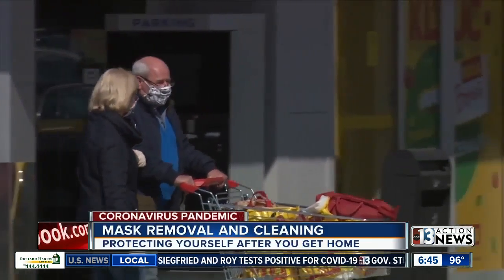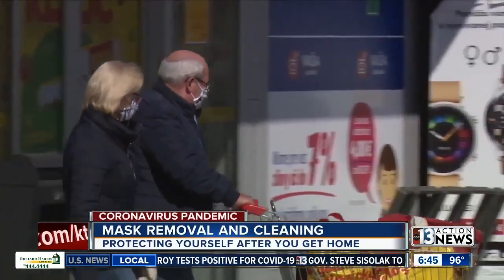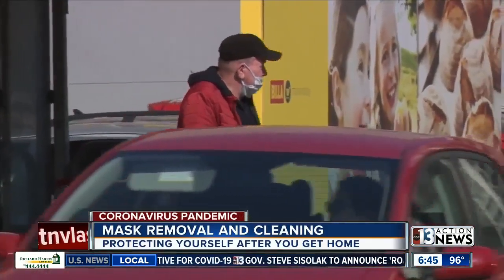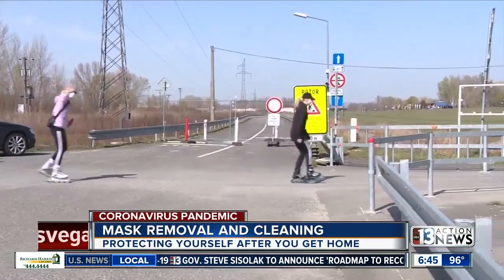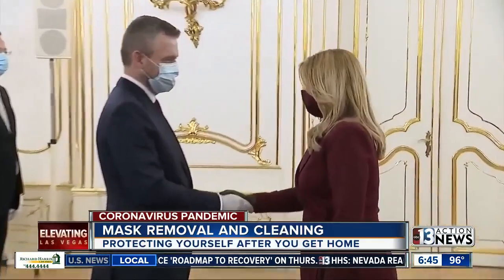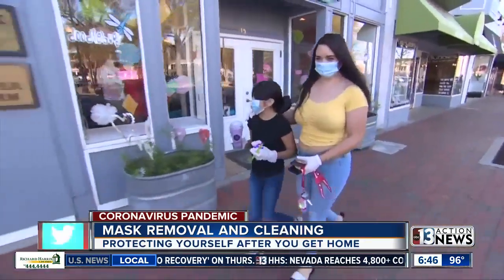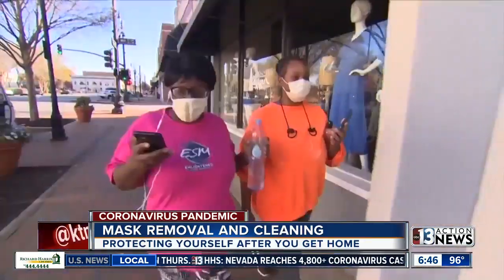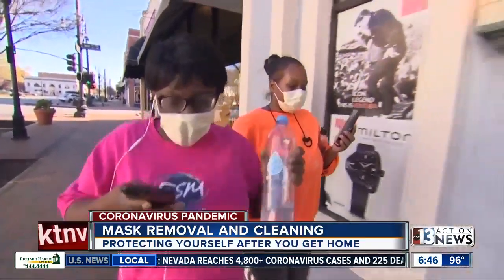Tips for removing, cleaning masks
You probably know how to wear a face mask properly, but do you know how to take it off with proper care?